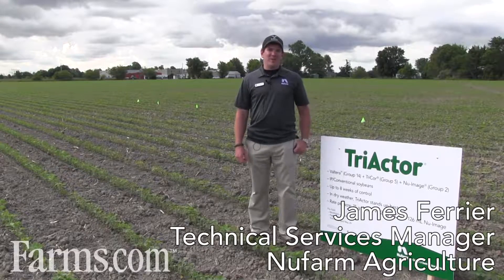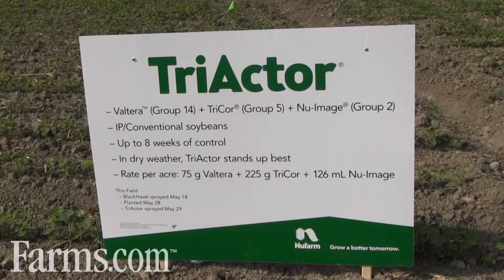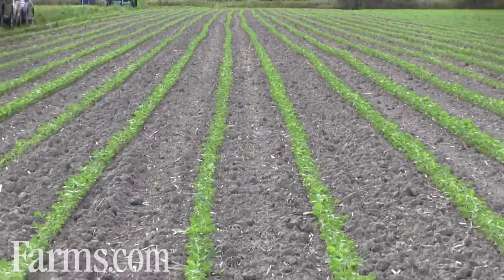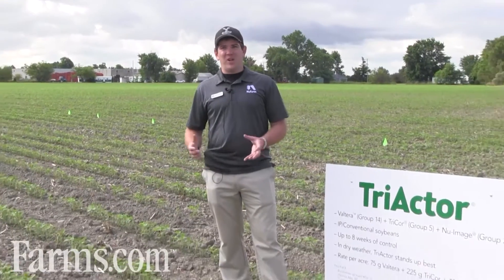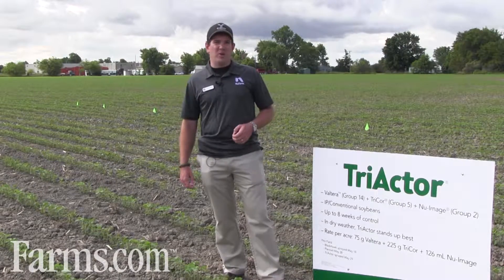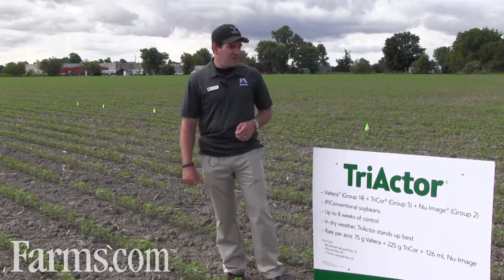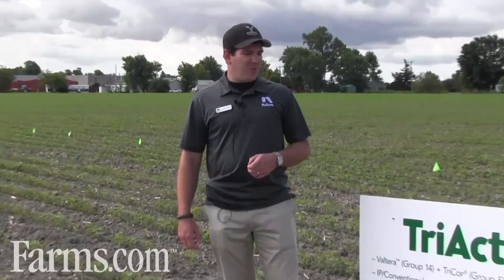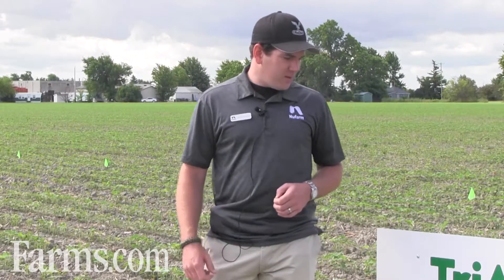Powerful Weed Control By Nufarm Agriculture's TriActor Soybean Herbicide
James Ferrier, Technical Services Manager for Nufarm Agriculture provides a technical overview of the powerful broadspectrum TriActor herbicide.

TriActor® herbicide is a combination of three active ingredients and three different modes of action in the first premium residual tri-pack on the market. From a pre-emergent application, TriActor offers residual activity and sound resistance management to provide clean fields for IP soybeans.